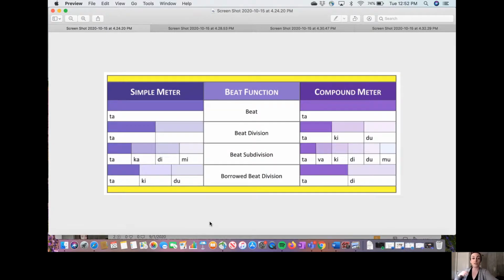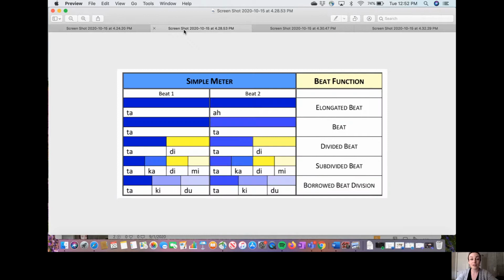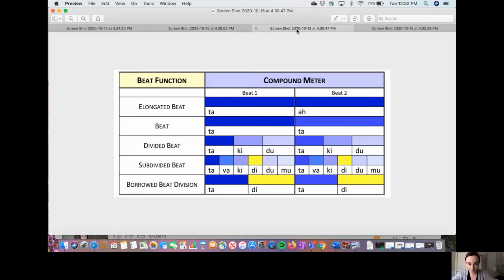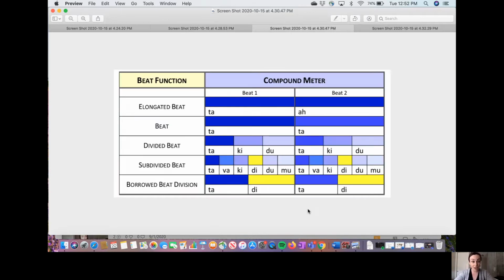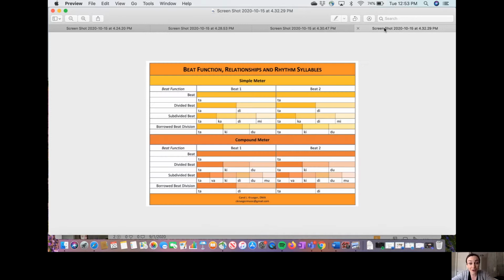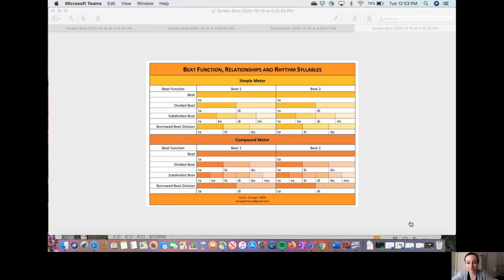Macro, micro beat and moveable takadimi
Simple Meter Syllables:
Ta-di, Takadimi

Compound Meter Syllables:
Ta-ki-du, ta-va-ki-di-du-mu